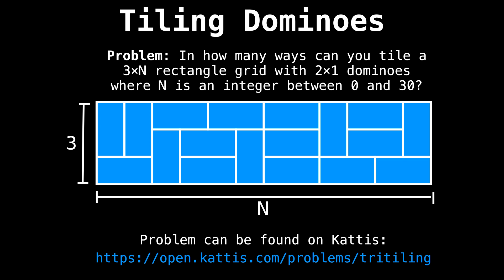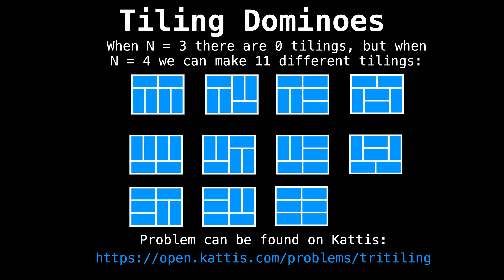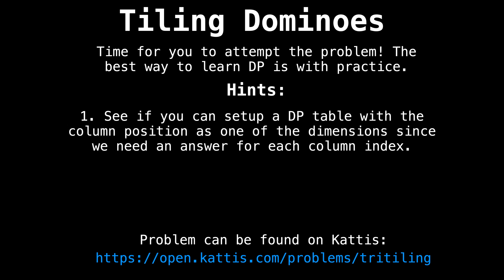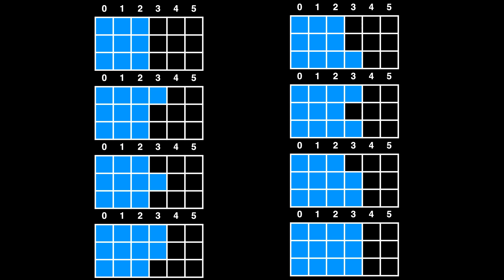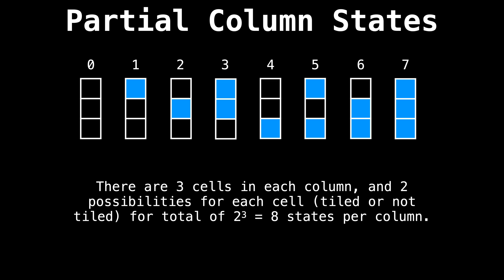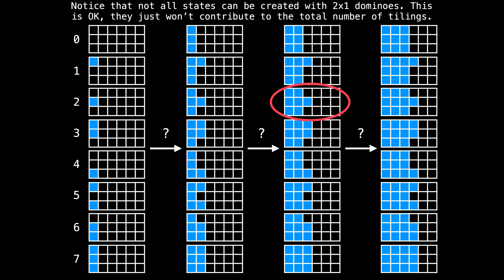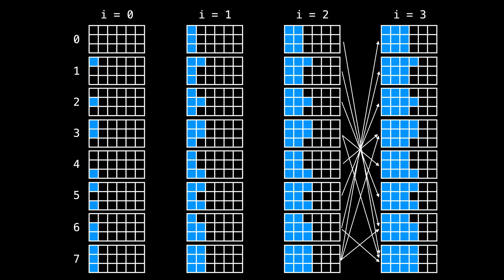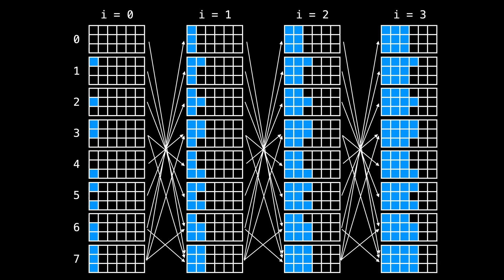Tiling dominoes | Dynamic programming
Walkthrough of dynamic programming on how to tile dominoes on a grid.